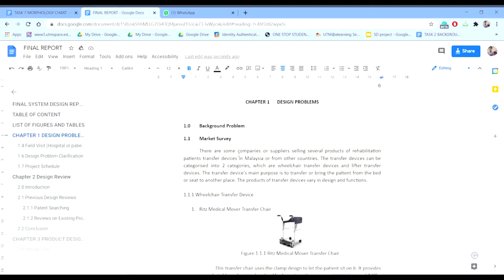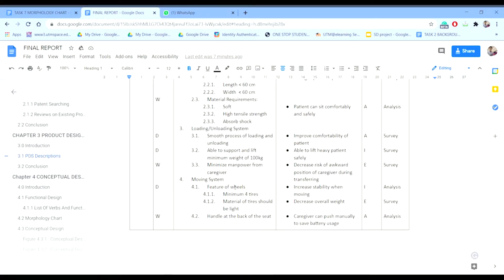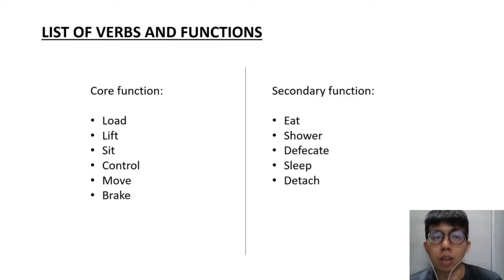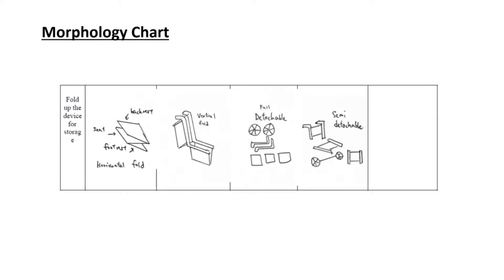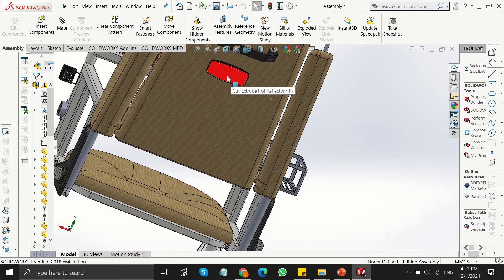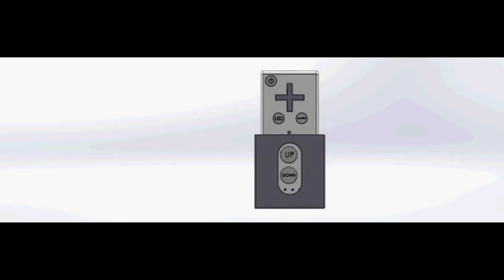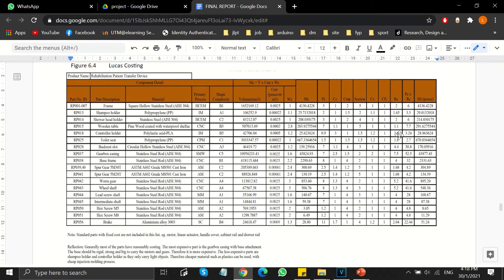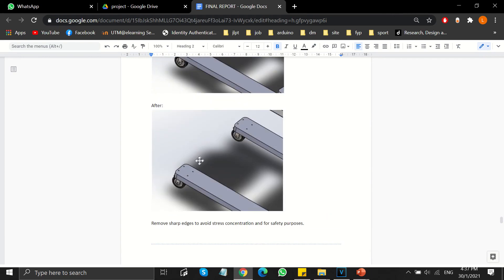SKMM4533-01 Rehabilitation Patient Transfer Device Group Nill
SKMM4533-01
Rehabilitation Patient Transfer Device
Leong Kok Wei A17KM0131
Ng Wei Hong A17KM0337
Imaduddin Khalil bin Shamsul Bahrain A17KM0107
Lee Jia Chai A17KM0126
Lui Jeffrey A17KM0140

Lecturer: Dr Afandi